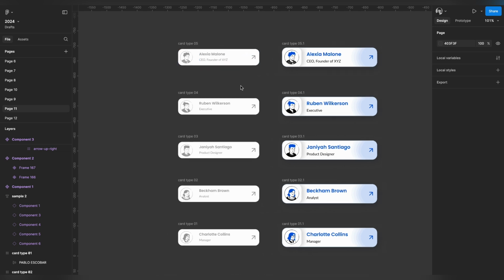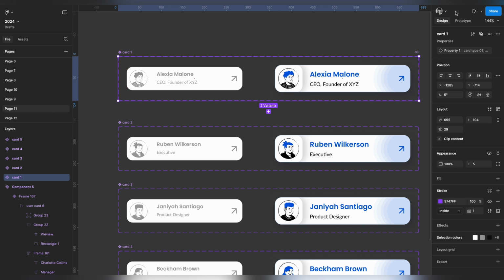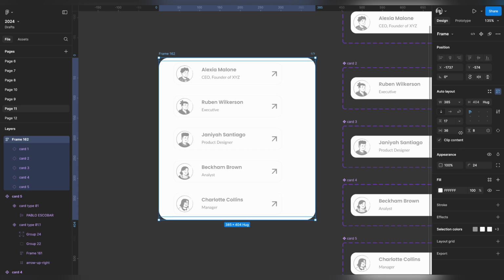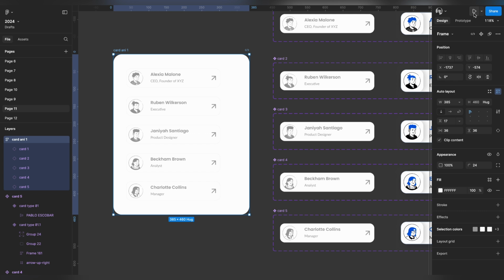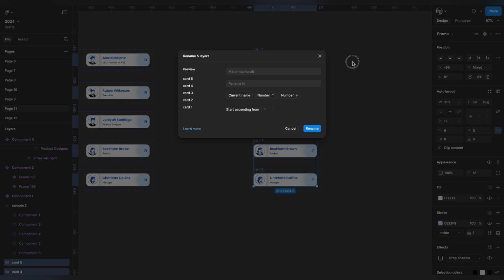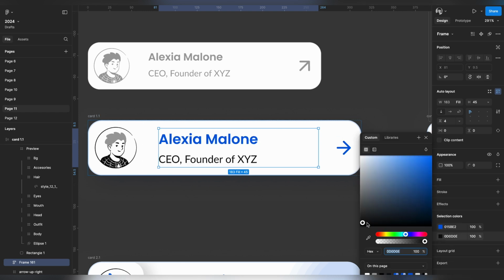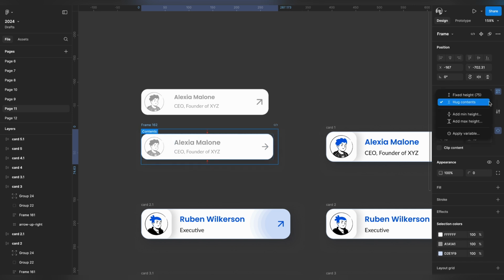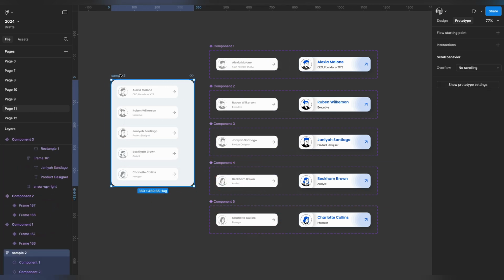Master Profile Card Animations in Figma | UIUX | PPP Designer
Welcome back to PPP Designer! In today’s video, we’re diving into creating Profile Card/User Details Animations in Figma. Enhance your app's user experience with these sleek and dynamic animations. Perfect for designers of all levels, this step-by-step tutorial will guide you through the process and share tips and tricks to make your profile cards stand out.

What you’ll learn:
Setting up profile card components
Adding smooth transitions and animations
Enhancing user interactions

👋 My Social Life! 🎨✨